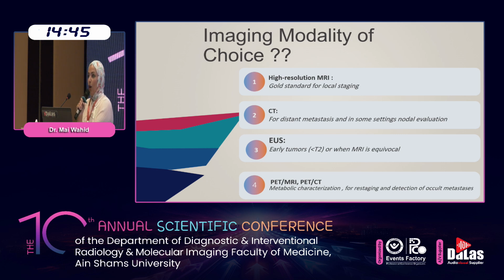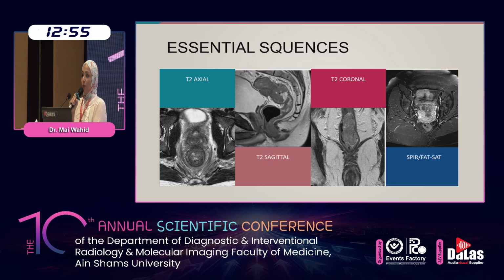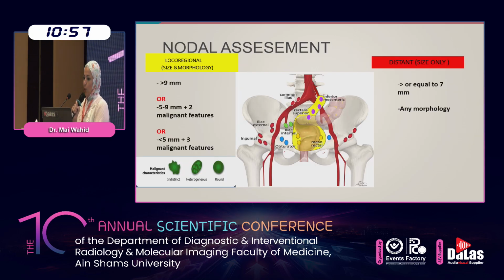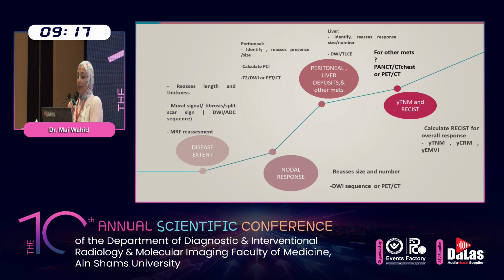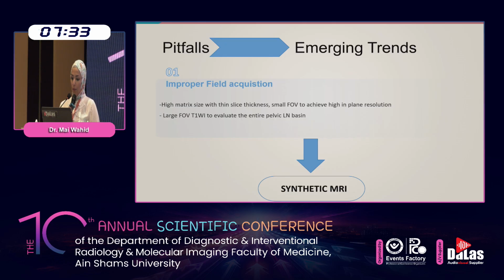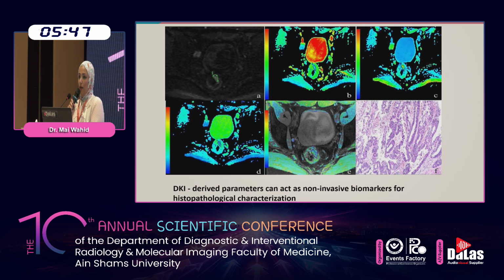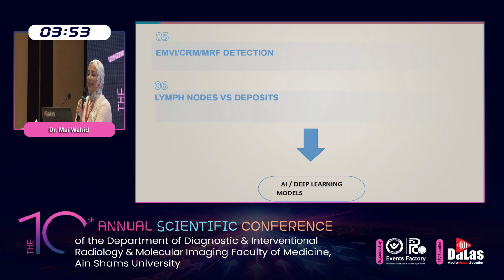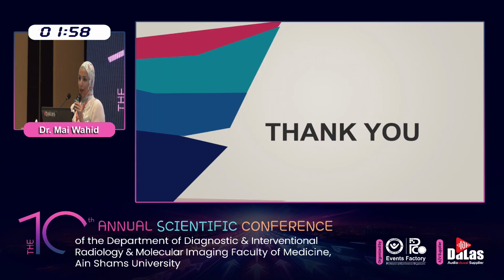Dr Mai Wahid